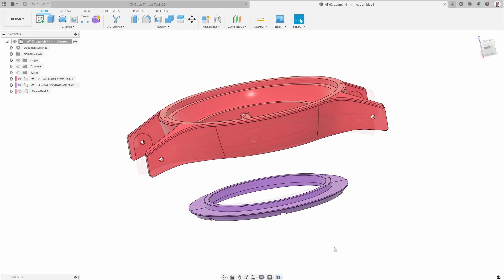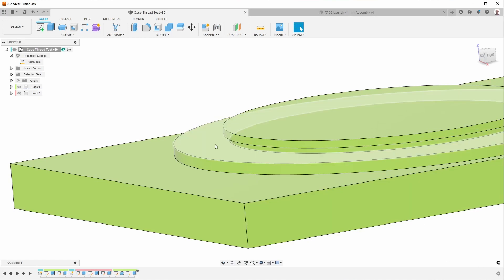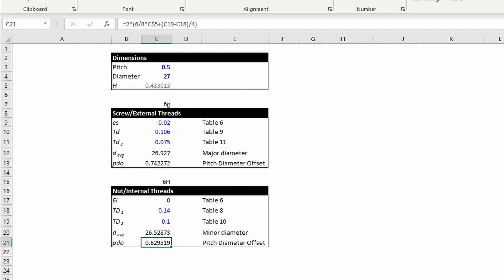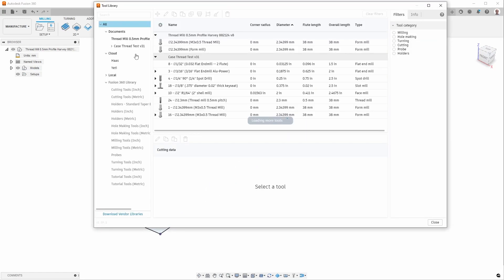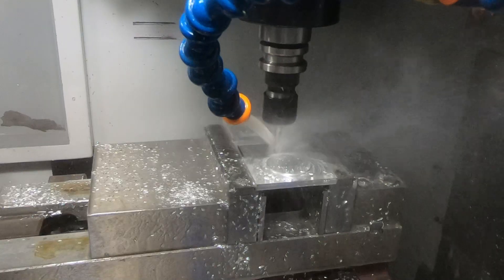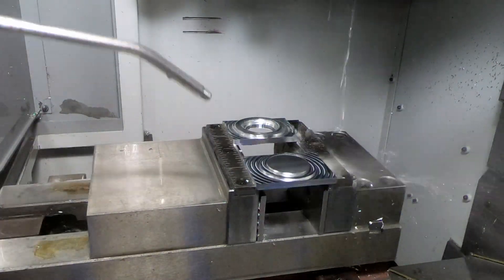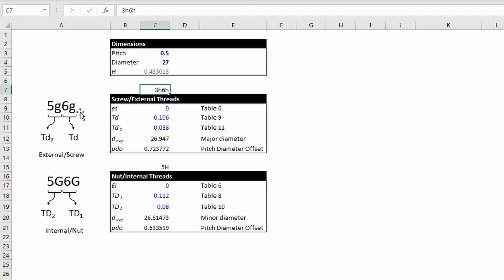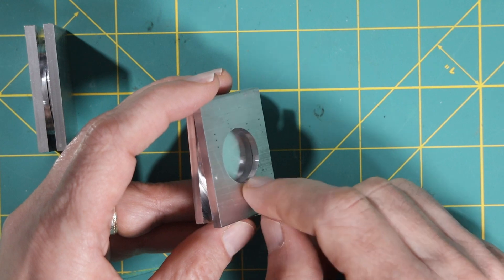Making Tiny Custom Threads for a Custom Watch Back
What's the right fit for M27x0.5 threads? I created several test pieces to try out different threads that I'll use for a custom threaded watch back. I'm using aluminum for these tests and will switch to stainless steel for the depth tests that will come soon.

00:00 Intro
00:53 Test Case and Back
03:03 Normal Fit, 6g & 6H
05:10 Custom Form Tool
06:49 Fusion CAM Simulation
08:06 Milling Test Coupons
10:50 Trying the Test Coupons
11:52 Tighter Threads
13:19 Comparing the two fits